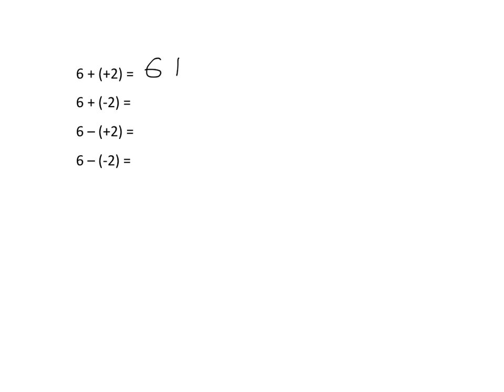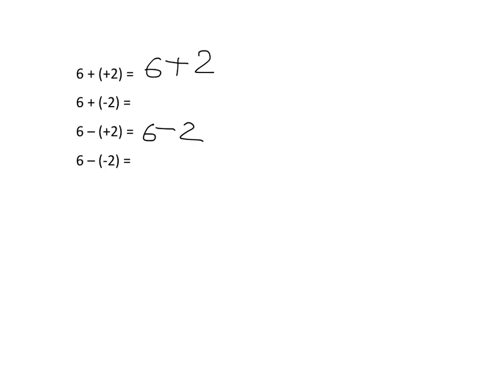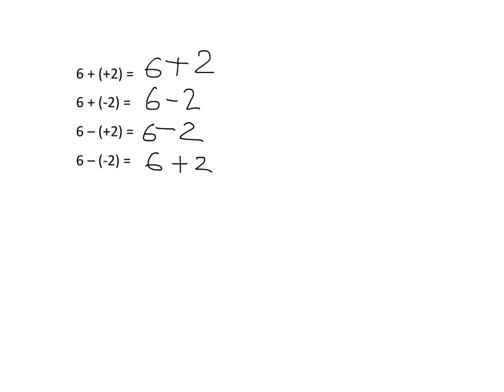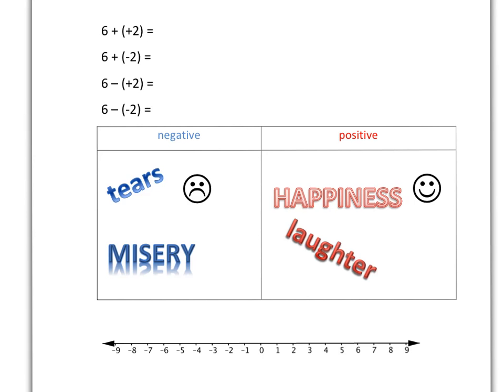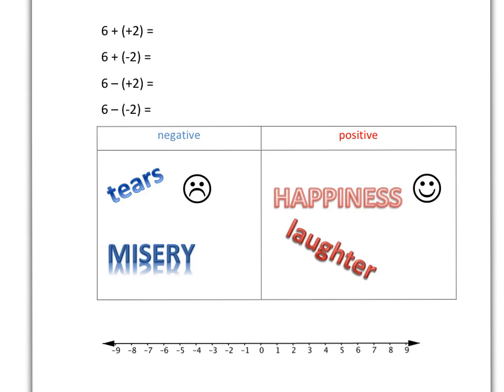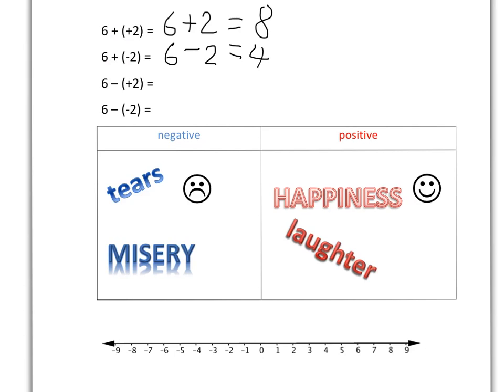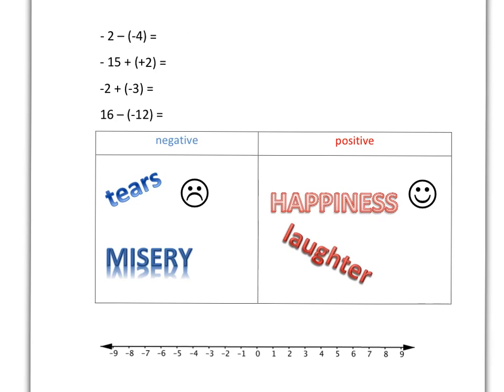Adding and subtracting negative numbers